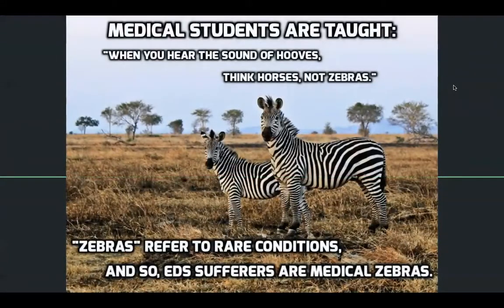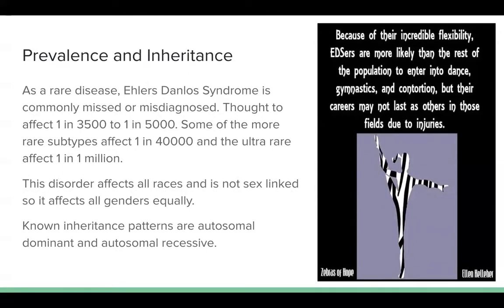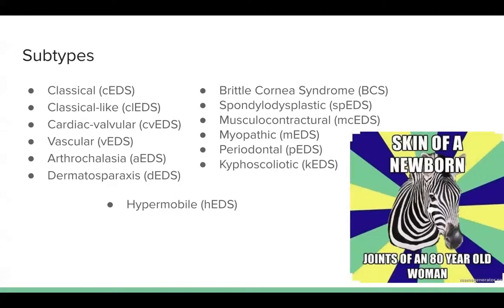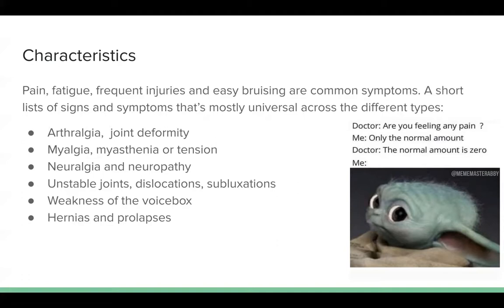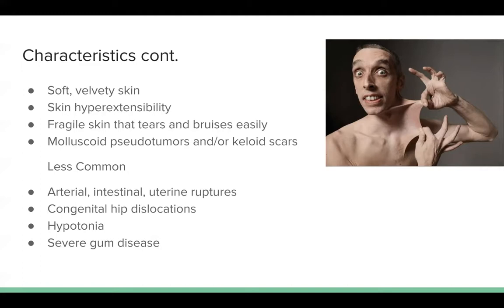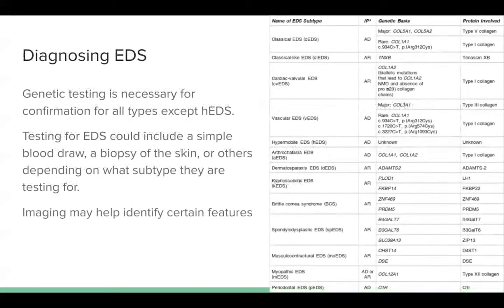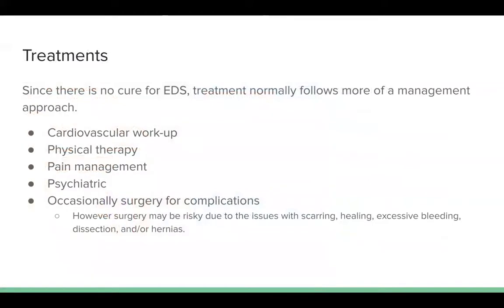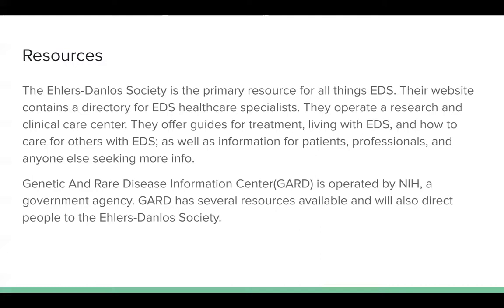Ehlers-Danlos Syndrome, class project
Medical Terminology project Nov 14, 2021